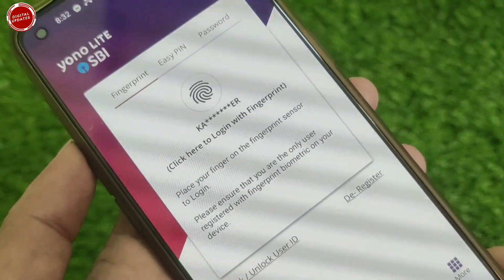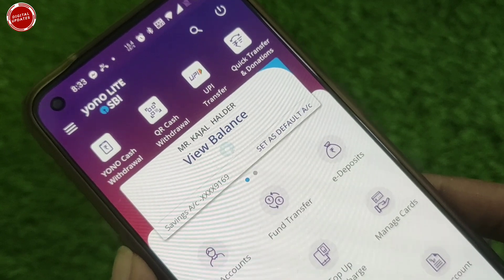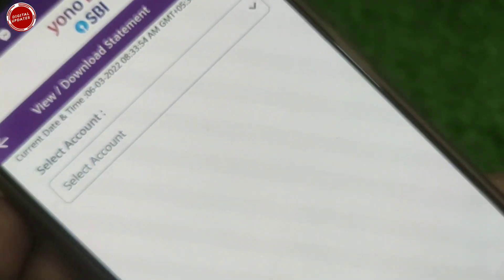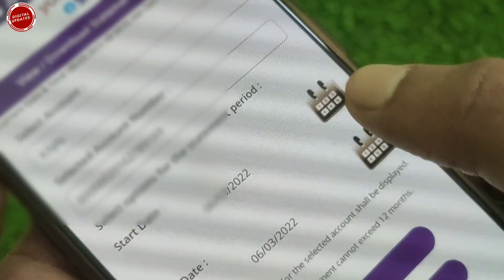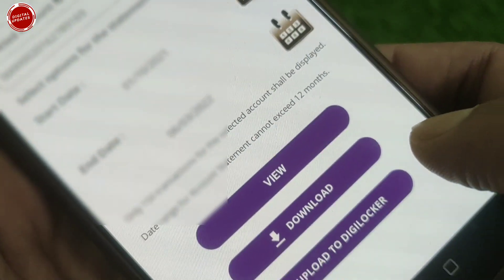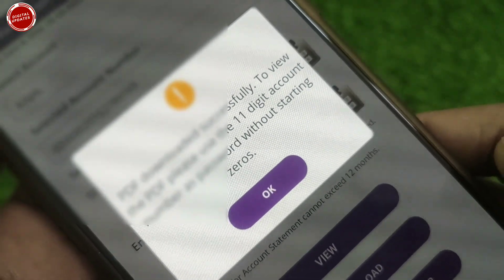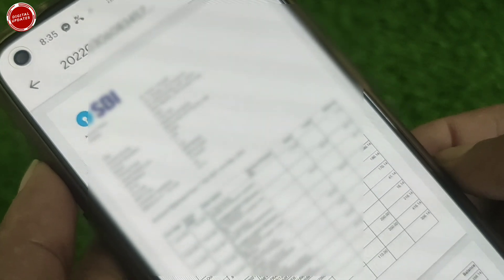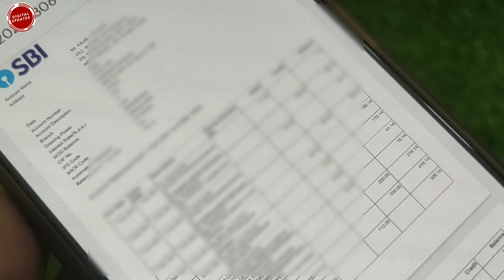How to download bank account statement from yono lite sbi applSbi bank account statement download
Hello friends in this video I have described how to download statement from yono sbi app.

Regards

@DIGITAL UPDATES

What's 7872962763